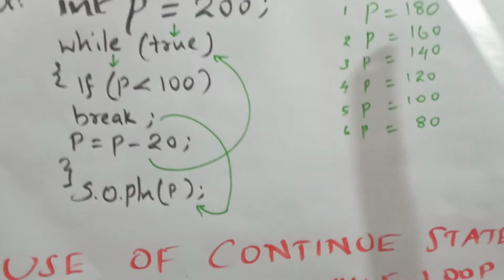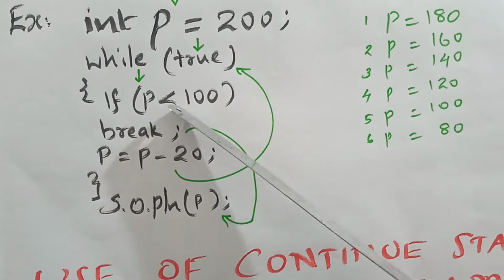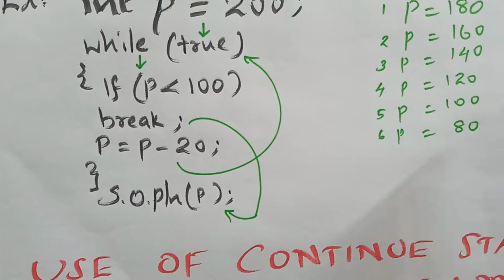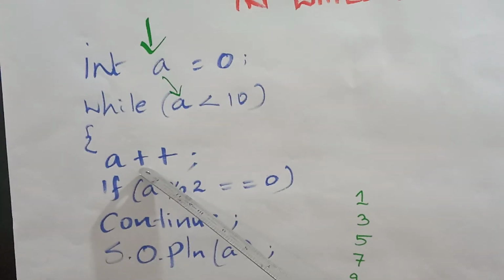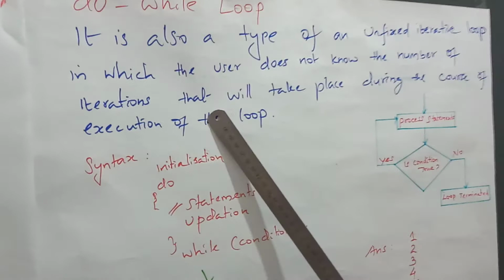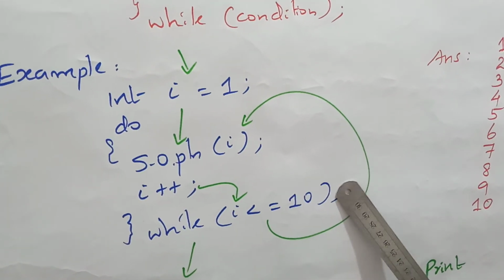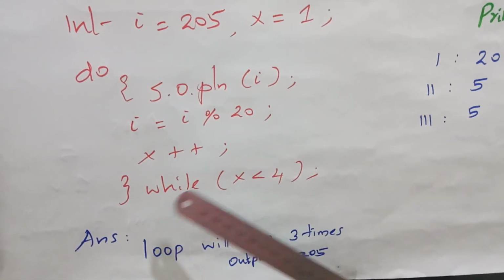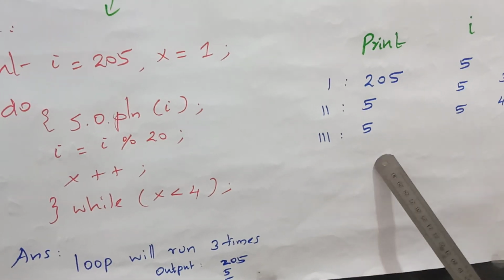Iterations of Loop in Java (Part 4 )